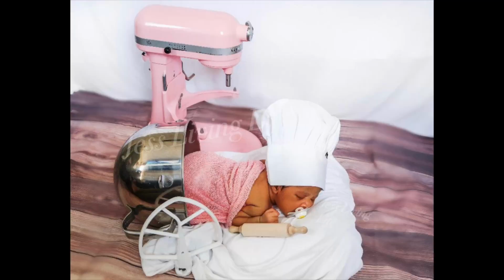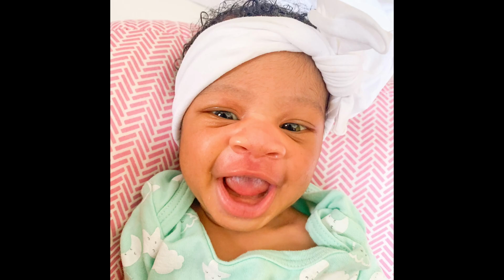ONE MONTH BABY UPDATE | C-SECTION RECOVERY | JESS LIVING LIFE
WHAT I USE TO FILM:

❤︎ Vlog Camera: iPhone XR and Canon g7x Mark II

With Lots of Love
-Jess

Hey Yall!

I'm Jessica!!! Thanks so much for stopping by my channel. I am a wife, mommy to three beautiful princesses, I work full time, and I am the owner of a popular Cookie Shoppe. Can you say Wife/Mom on a mission??? I am super excited to start this adventure on YouTube and I would love for you to join me. Make sure you join in, in the comments!!!

~Jess

THAT BEING SAID I WOULD NEVER PROMOTE OR ENDORSE A PRODUCT THAT I PERSONALLY DO NOT USE OR STAND BEHIND! SO I JUST WANT TO THANK YOU IN ADVANCE SHOULD YOU CHOOSE TO PURCHASE!